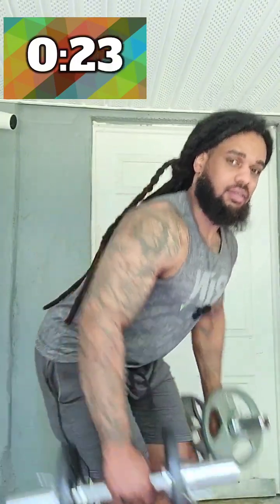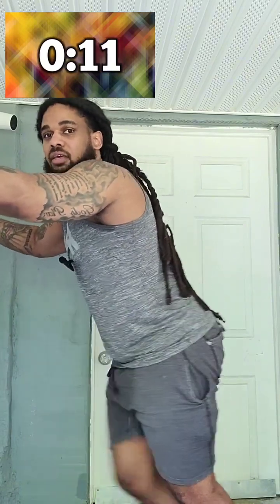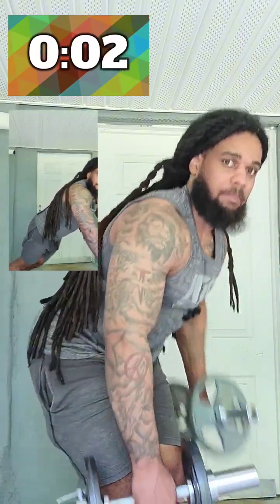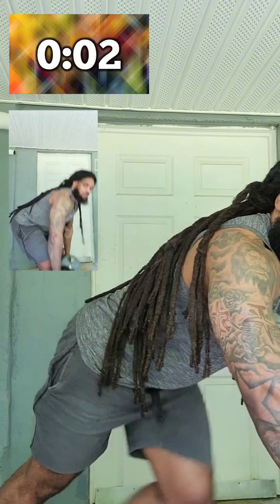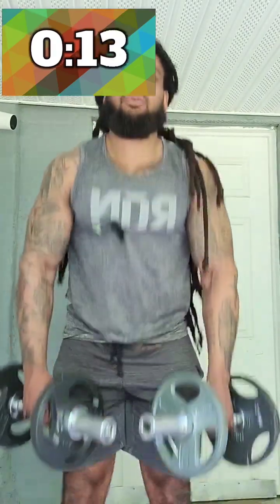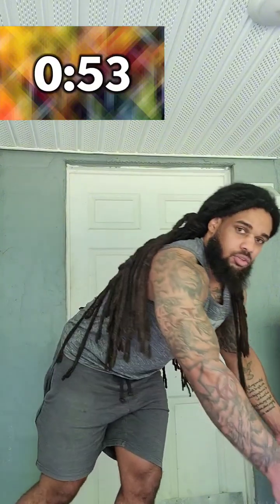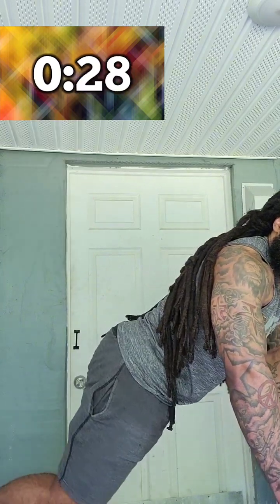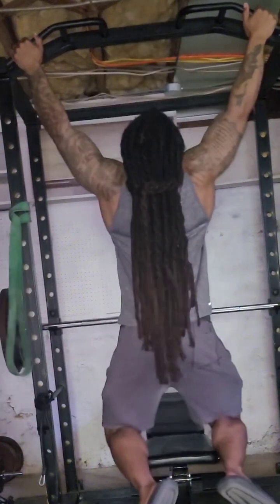7 Day Challenge Day 1 Abs and Back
Calorie Calculator

proper nutrition is also important.. if you want to get a free meal suggestion type "Me" in comment

My FREE trading Masterclass
for stocks and options

🍃 Get a FREE Stock When You Open an Account with Robinhood
🤑 Get up to 12 FREE Stocks on WeBull (Valued up to $1600 when you deposit $100)